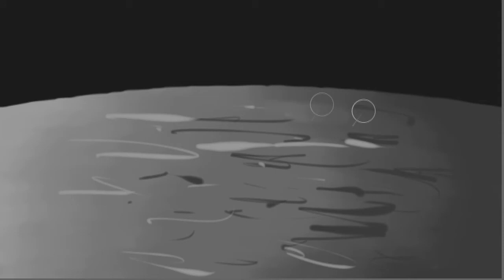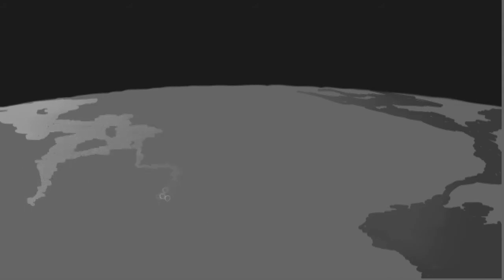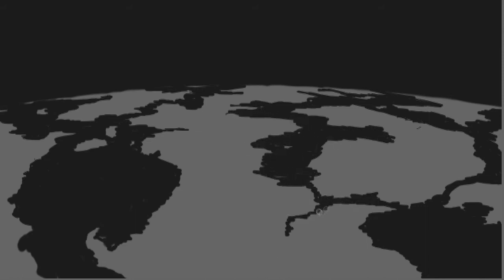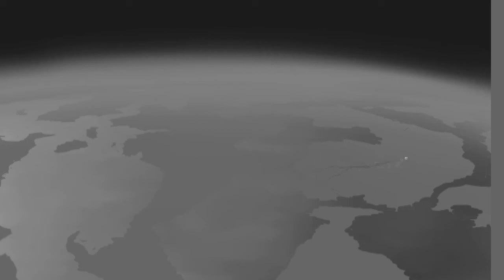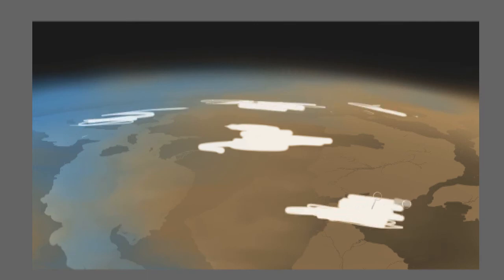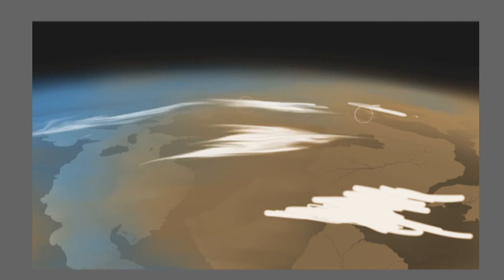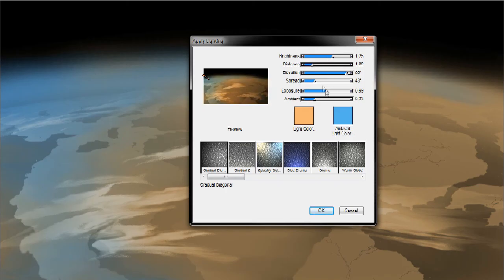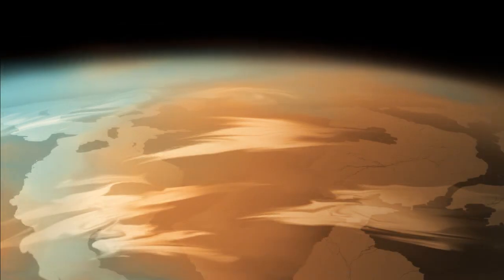Digital Art for Sci-fi Animation - Planet close up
Second in a series of videos showing the development of a complete sci-fi animation. This part shows the drawing of a semi-habitable world from just outside the atmosphere.

Corel Painter 12 was used to produce this image.
Brushes used: cover pencil, detail blender, smear, tapered eraser.